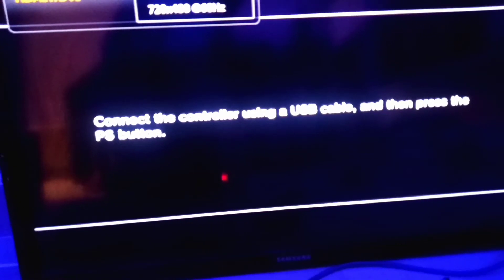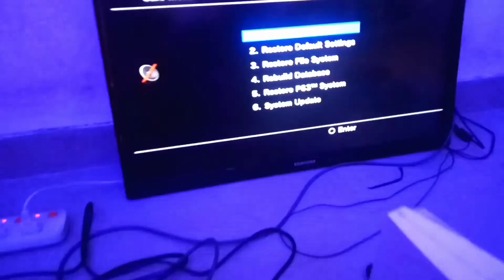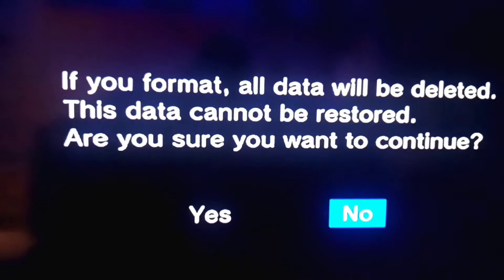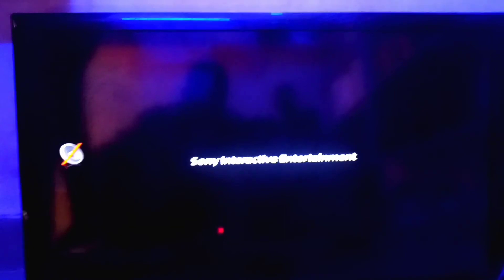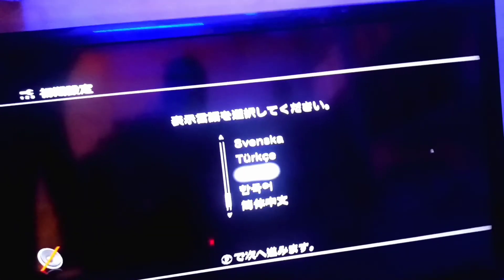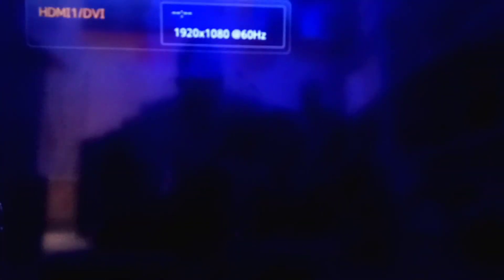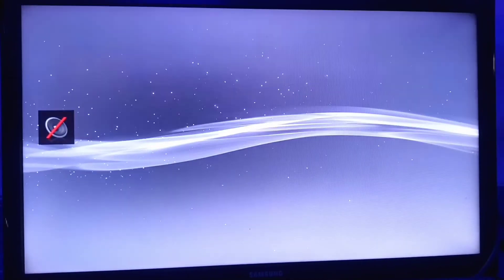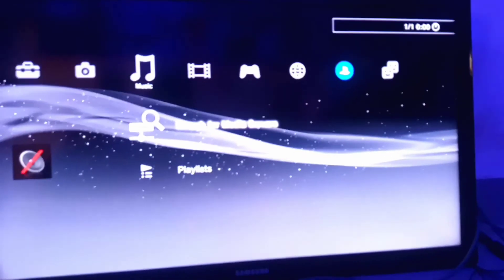PS3 FIX The file system on the system storage is corrupted REVIEW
Publiée le 5 may. 2021

PS3 EASY Fix Just do PS3 System Restore try to backup game saves before doing this cause ps3 will be restore to brand new, STOPS RESTORING HOW TO FIX PS3 The file system on the system storage is corrupted Hard Disk Error AND IF GAMES DON'T PLAY OR READ DISC GAMES ALSO HOW TO RESTORE AND FORMAT THEN GET ALL YOUR PAID DOWNLOADS BACK ON THE PLAYSTATION 3 VIDEO HELP TUTORIAL GUIDE Restoring REVIEW recovery service menu mode in detail rebuild database or restore factory RESET RESETTING settings vs - ps3 service menu top best options that work for me 1. restart system ( system does not work still ) 2. restore default settings ( didn't work for me ) 3. restore file system ( few times work ) 4. rebuild database 5. restore ps3 system ( works most of the time but deletes your data ) 6. system update ( sometimes crashes ) if these ways don't work try new hard drive and put update on usb drive stick with ps3 update see video below in video response.

How to jealbreak your ps3